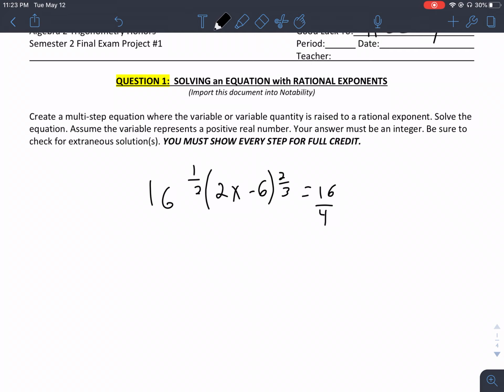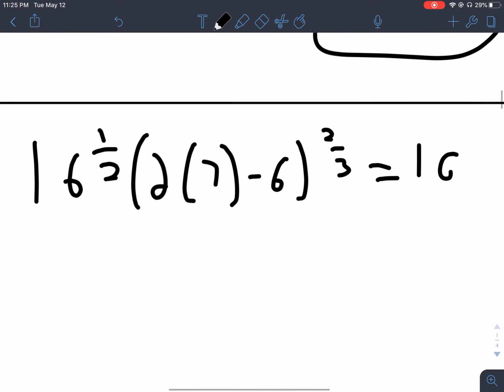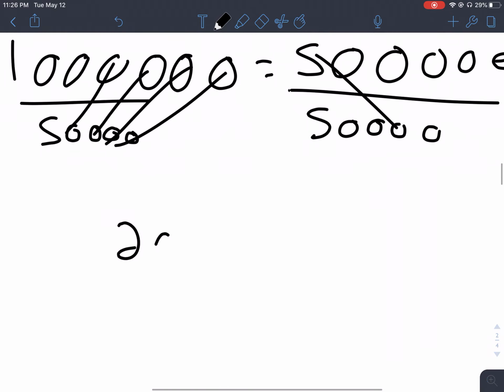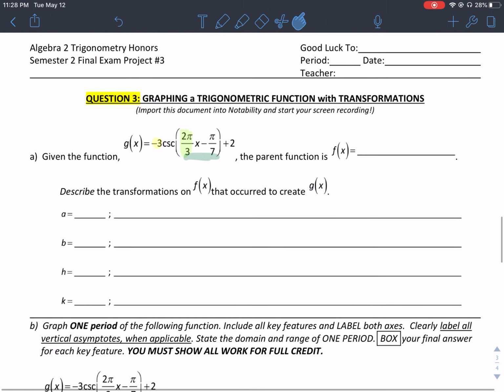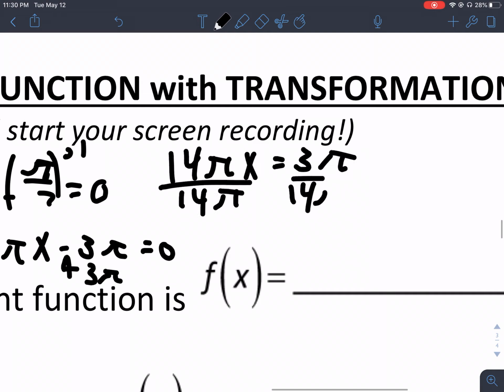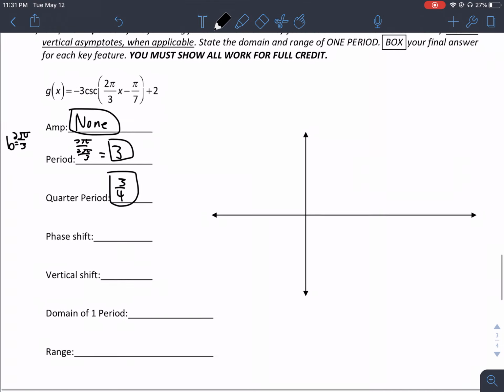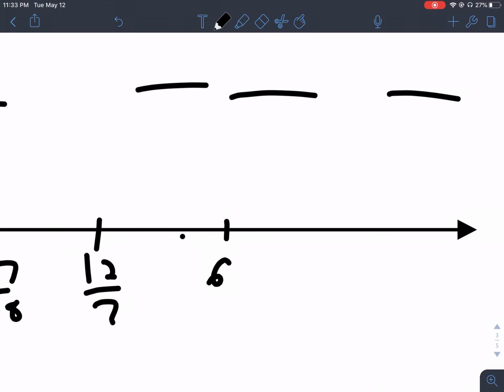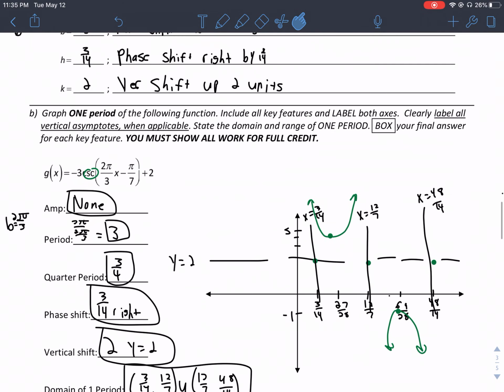Algebra 2 H SDL